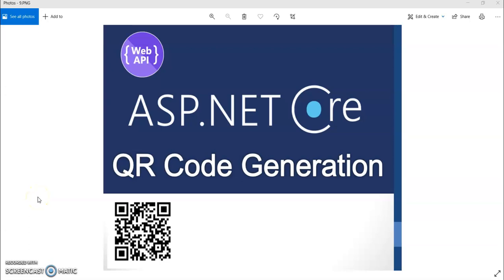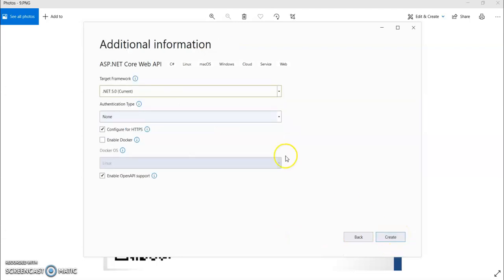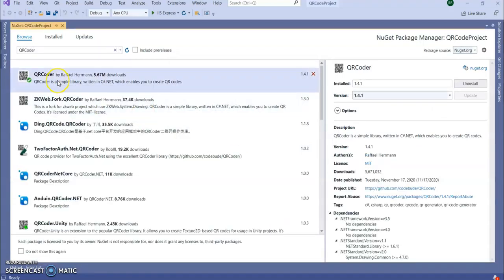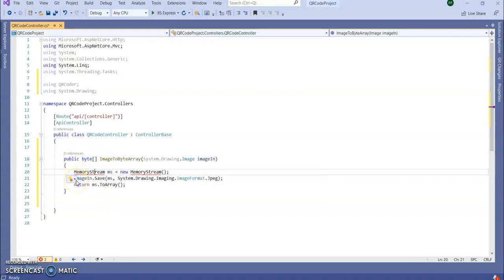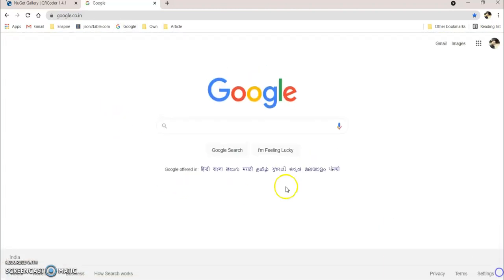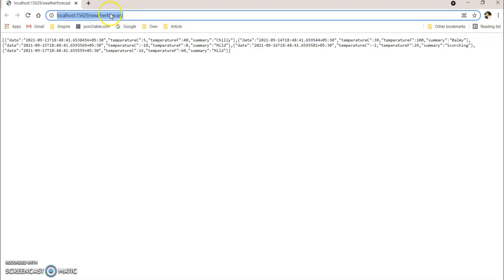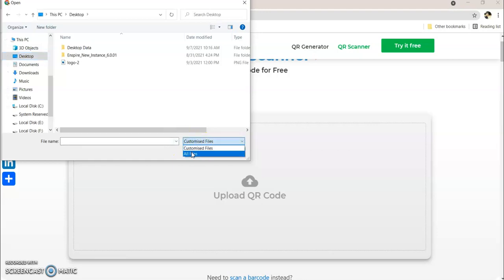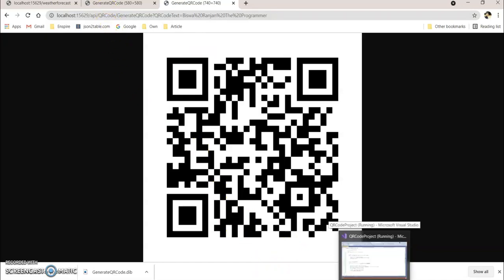ASP .NET Core Web API Tutorial (Generating QR Code) EP-09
Demonstrating QR code generation in ASP .NET Core Web API.